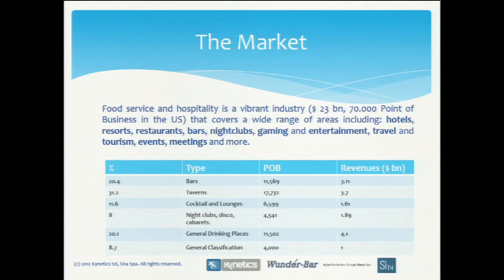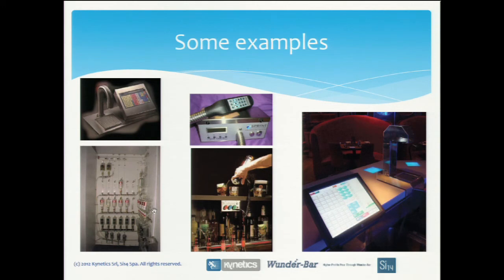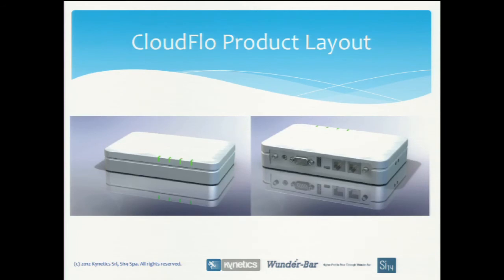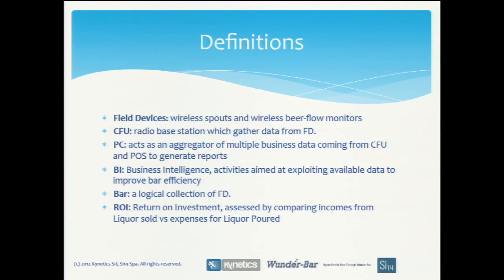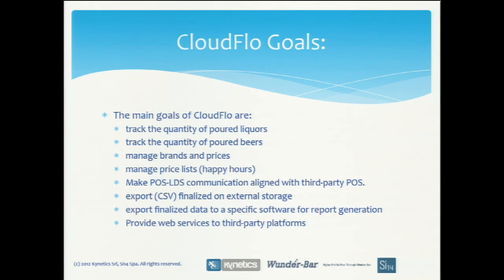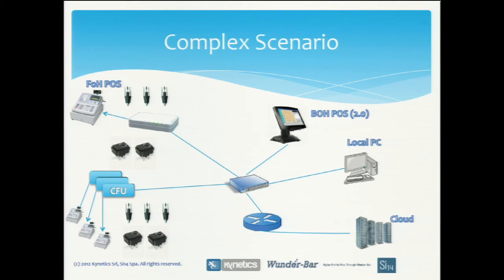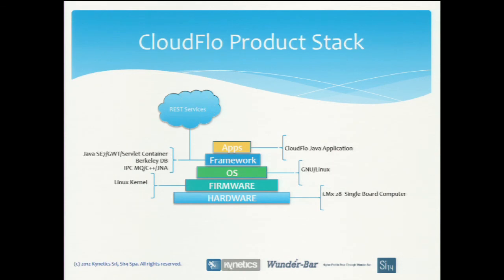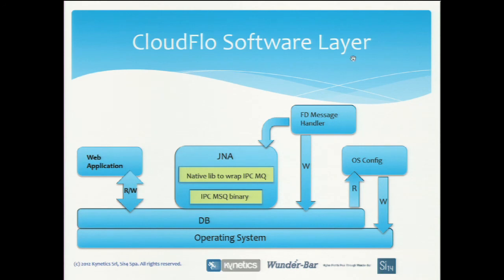Liquor Dispensing and Management Systems Featuring Java SE 7 Embedded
Liquor dispensing and management systems provide the hospitality industry with tools for increasing their ROI by recording and controlling liquor pours, eliminating overpouring, making dispensing fast and easy for bartenders, and giving managers control over and accountability for processes. However, most of these products are not up to date in terms of the embedded technologies they implement.

CloudFlo, an innovative RF-wireless liquor dispensing and management system for the next generation of "smart bars," features a Freescale i.MX 28 ARM SoC, Java SE 7 Embedded, third-party POS ODBC integration, an embedded database to record pour events, and RESTful Web services for PC-based reporting software and enterprise platforms. Learn more in this session.